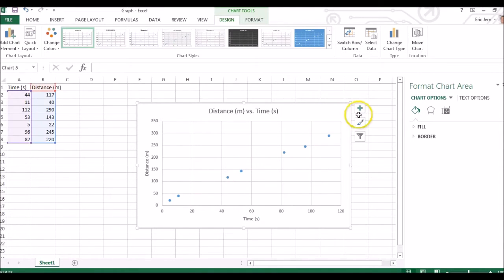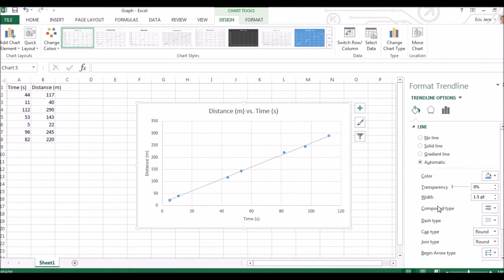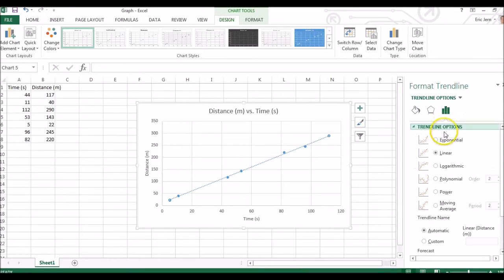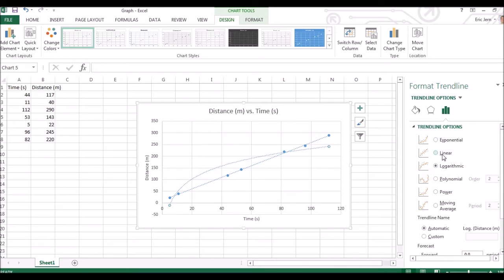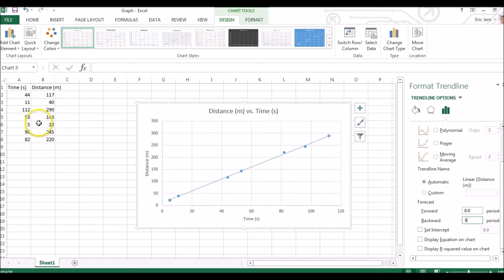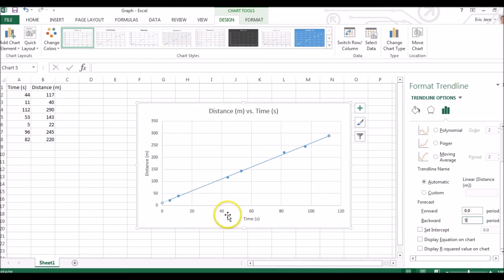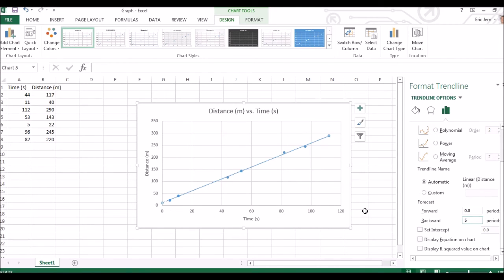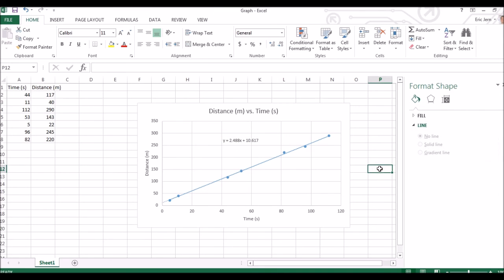Science Skills 5: Excel Trend Line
How to add the trend line in a two-variable Excel scatterplot